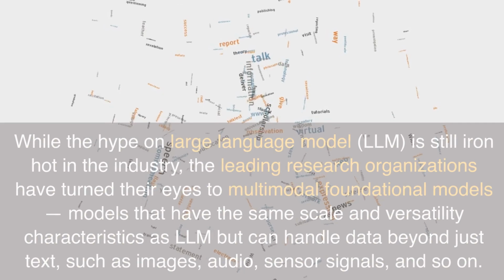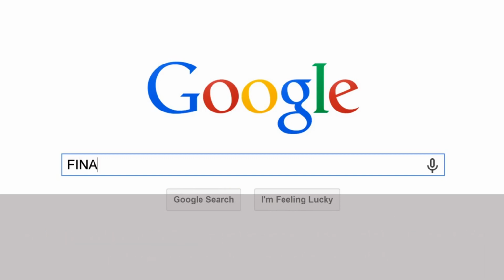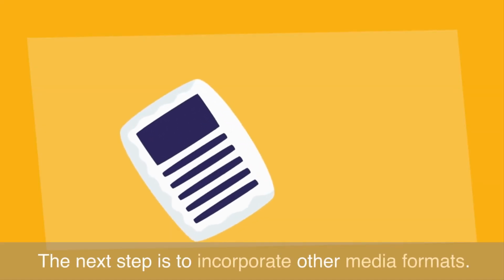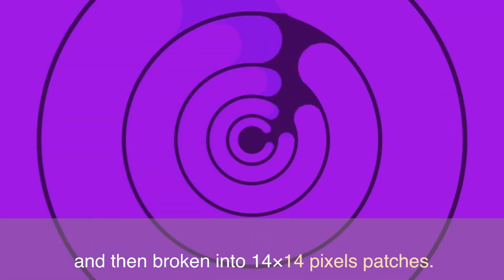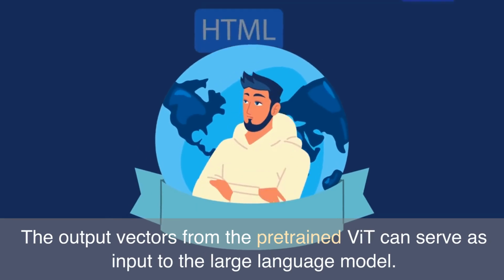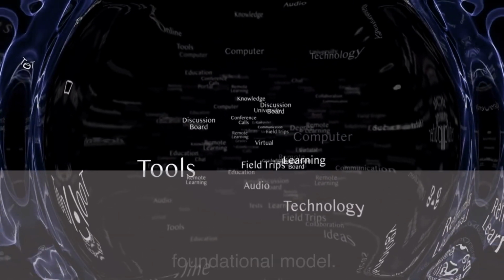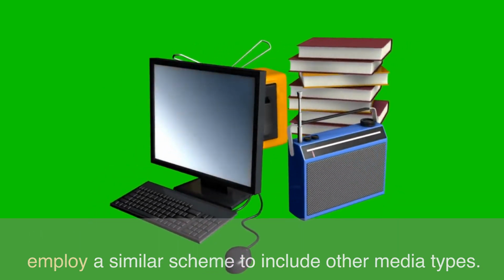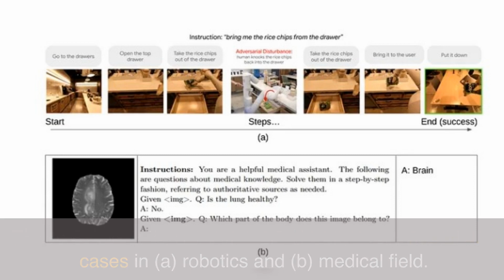Google’s Latest Approaches to Multimodal Foundational Model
Multimodal foundational models are even more exciting than large language models. Let’s review Google research’s recent progress to have a glimpse of the bleeding edge.